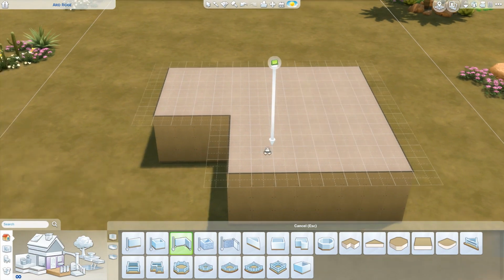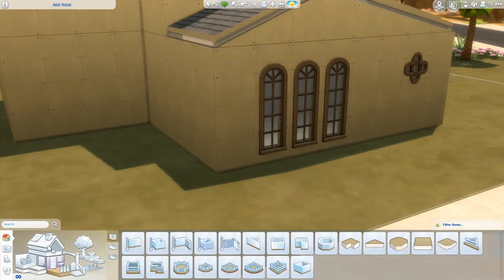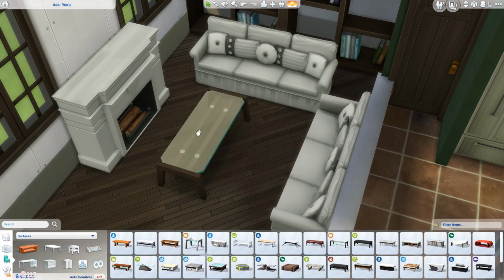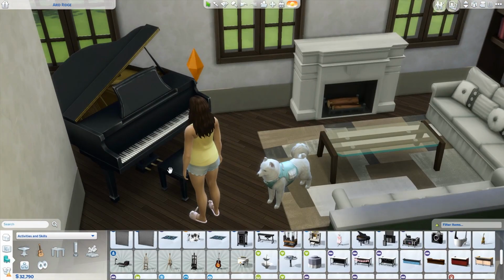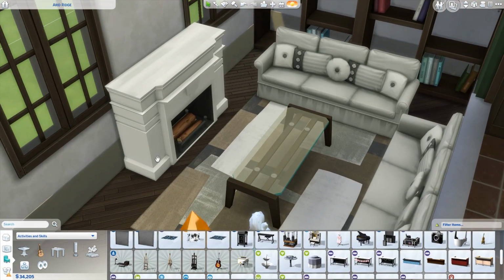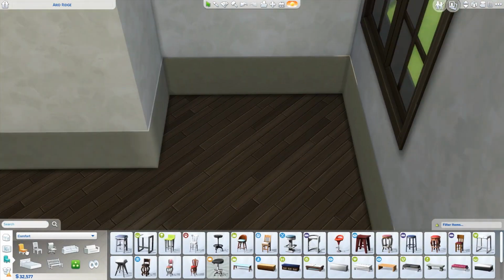Mediterranean Summer Villa ~ The Sims 4 Speed Build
A large house on Oasis Springs with a MASSIVE backyard ready for that heatwave.